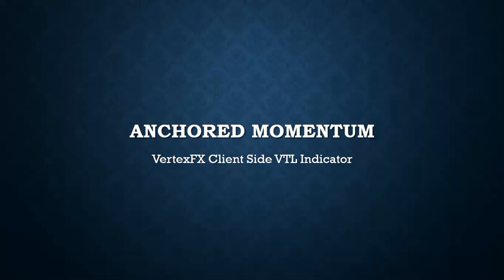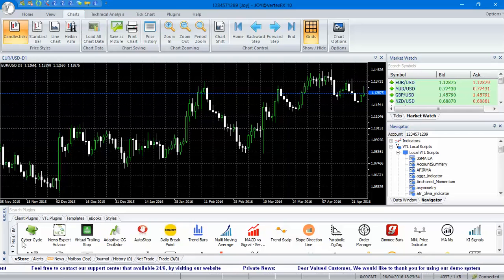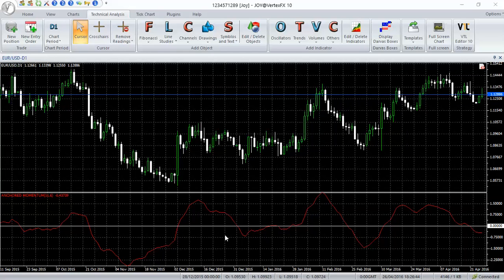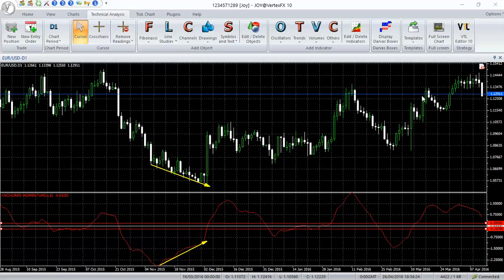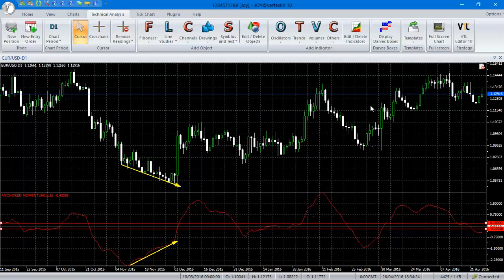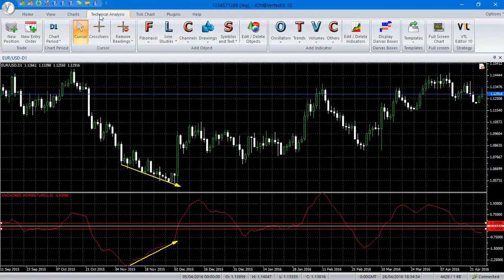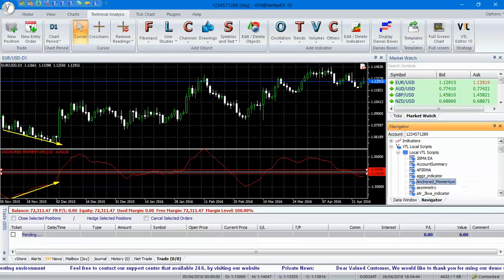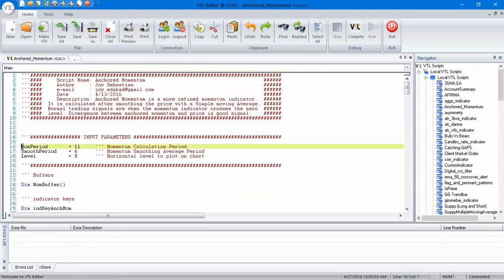VertexFX Client Side VTL Indicator - Anchored Momentum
Anchored Momentum is a modified momentum Oscillator. It is calculated after smoothing the price with moving averages. Thus it anchors the momentum to a moving average, unlike other momentum indicators that anchor the price to n bars back reference point.  It oscillates above and below the zero line. This indicator is mainly used to open buys when Anchored Momentum crosses above the level zero. A reverse situation is suitable for sells; the sells should be opened if the indicator below the level zero.  It is better to confirm the signals with other indicators before opening positions. The zero line cross over may produce many choppy signals. Many such random cross overs can be eliminated by using a buffer zone around the zero line, usually -0.2 to 0.2.
Divergence between Anchored Momentum and price is a good signal. When the indicator is rising from the lows below zero level and price is declining to new lows, price reversal is likely to happen immediately. When the indicator line begins to decline above zero level and price is still rising to new highs, there is high probability that the upward price move is losing steam and a reversal is imminent.
The parameters in the indicator are momentum calculation period, smoothing period. Default values for momentum period is 11 and smoothing period is 6. The level at which a horizontal line is to be plotted can be set in the parameter level. Parameters are edited in the VTL editor.